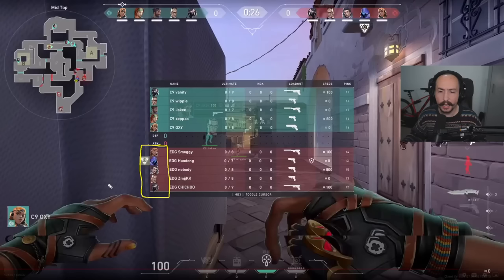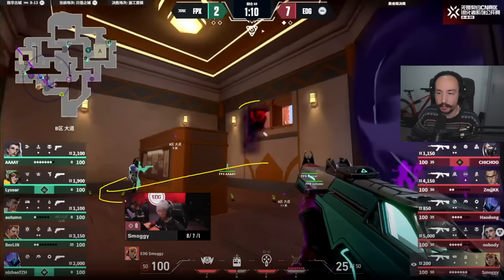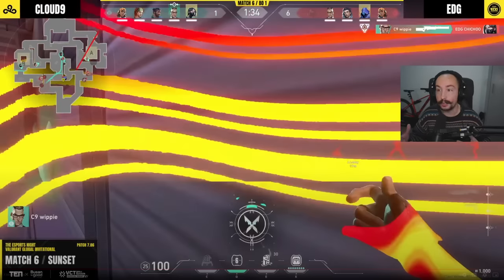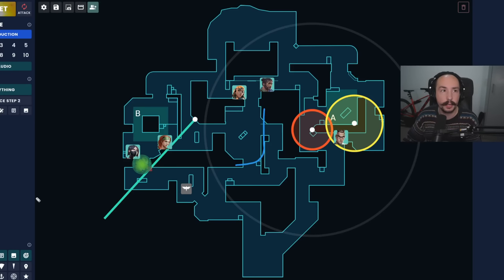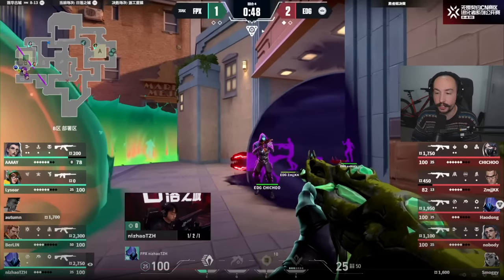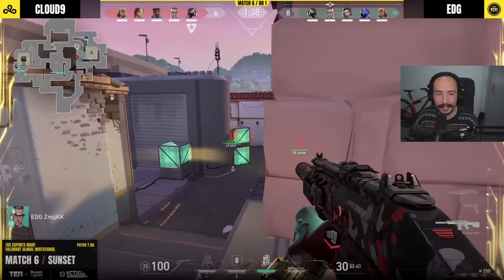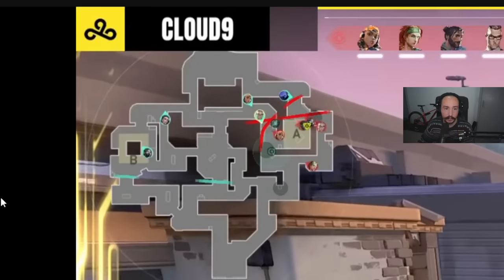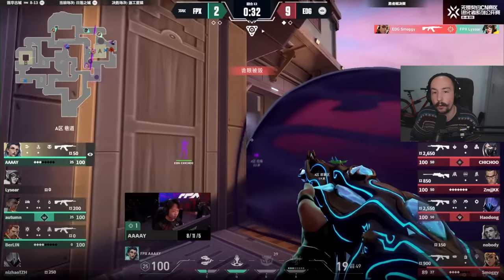This is How the Best Teams are Playing Sunset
This is how I tend to learn maps, by watching tons of VODs and then visualizing defensive setups and attacking ideas. Take some of these concepts and apply them to your own games, even if the comp is wacky!